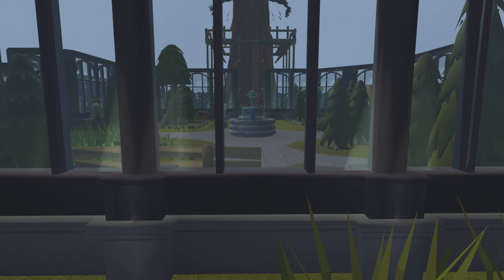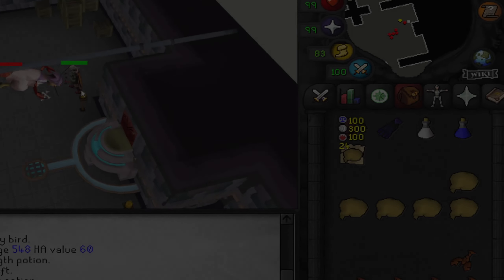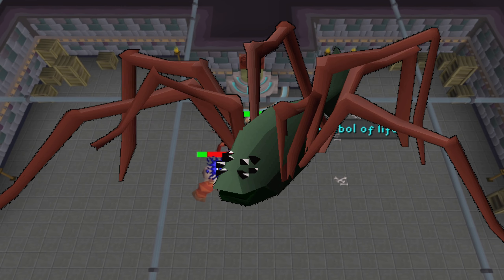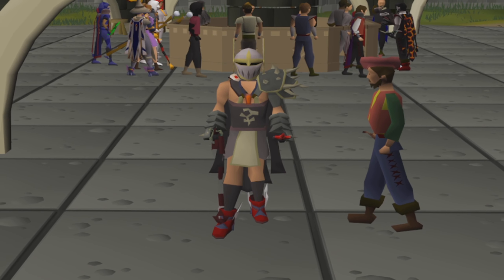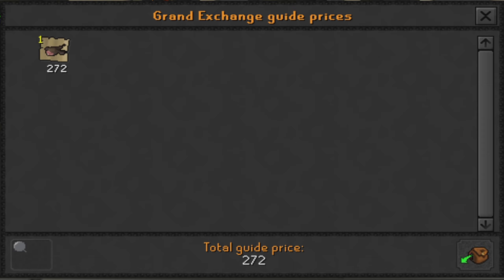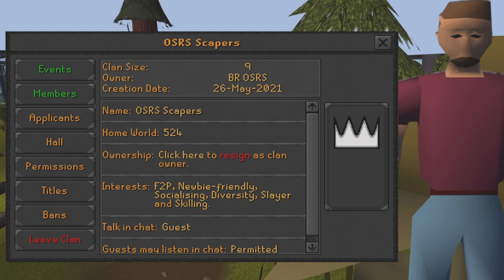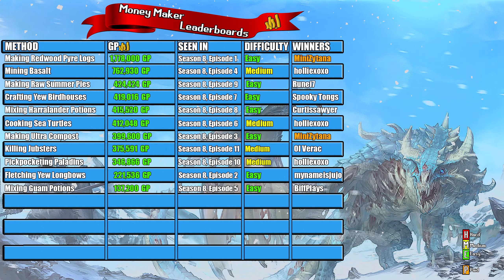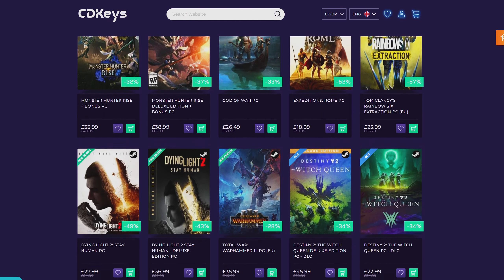Killing Jubsters | Testing OSRS Wiki Money Making Methods | Money Making Guide 2023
In this series, I experiment with money-making methods sourced from both the OSRS Wiki and your recommendations. I dedicate an hour to each method to gauge its effectiveness in generating wealth. At the end of the hour, I select a lucky winner using a random name picker, and they receive the earnings.

Like always I'd love to get some feedback and for you to let me know which money maker you would like to see next on the channel.

Share your thoughts and experiences in the comments section below. Happy gaming, adventurers!